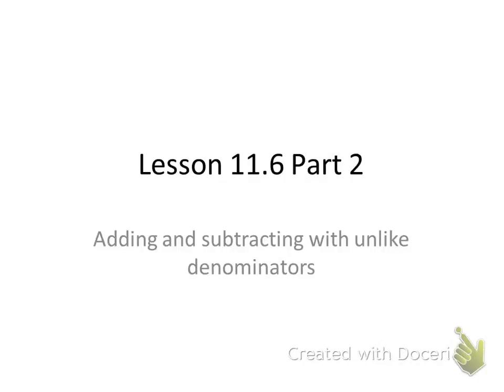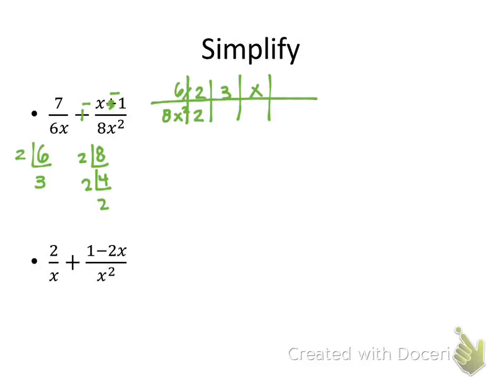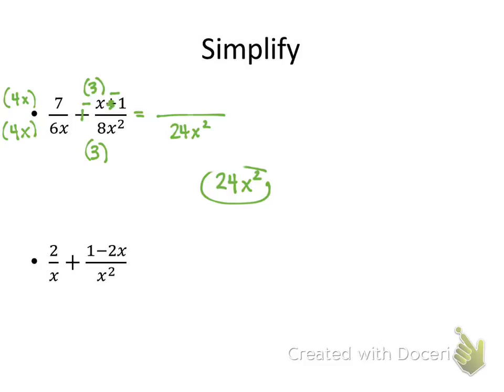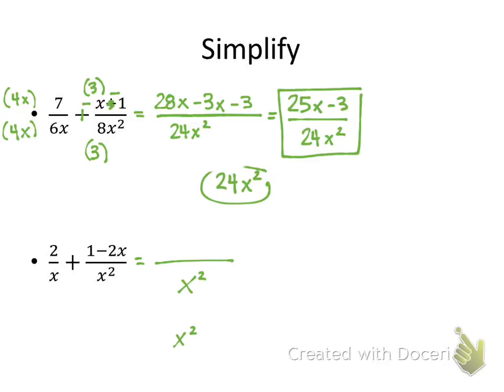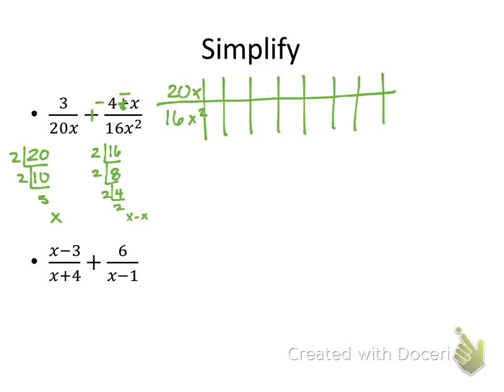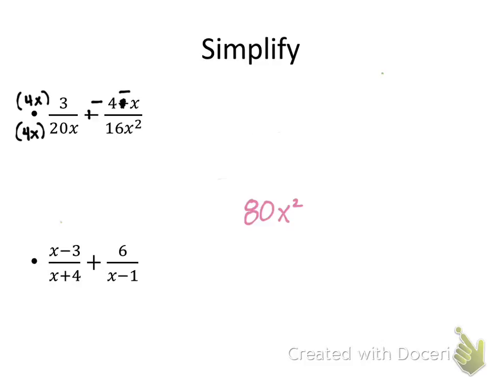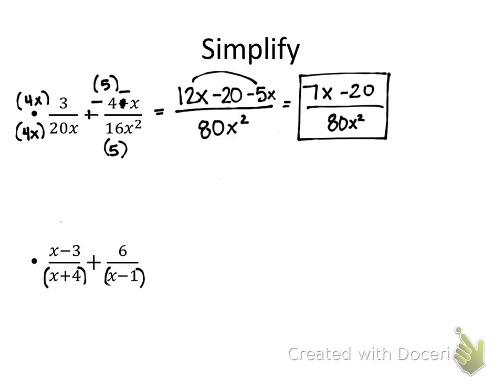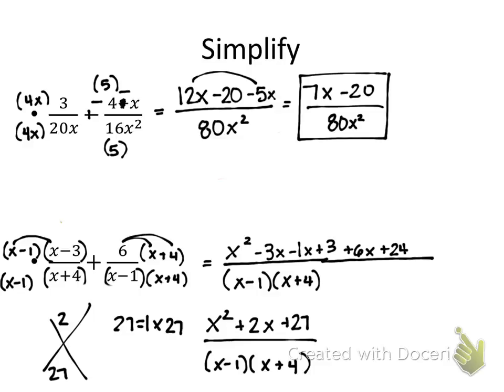Algebra 1b- Lesson 11.6 part 2